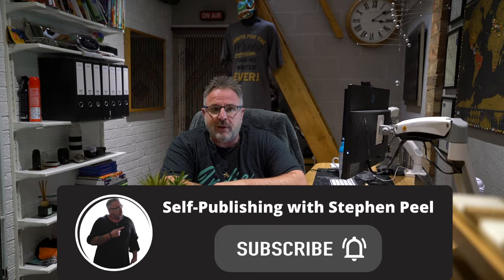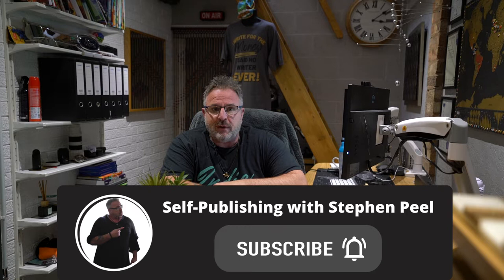Avoid Cracked Book Spines. How to Break in a Book.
Video Information

Sure, a book for a holiday can sometimes be left on the deckchair or in the room for the next occupant, but sometimes you might want to keep your books in pristine condition. The book's spine is usually the first thing that destroys the rest of the book.